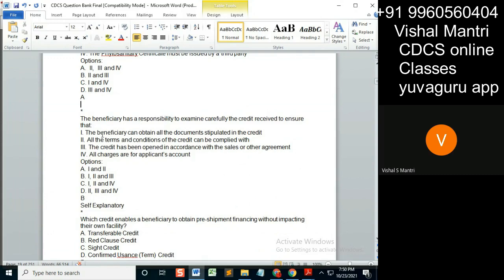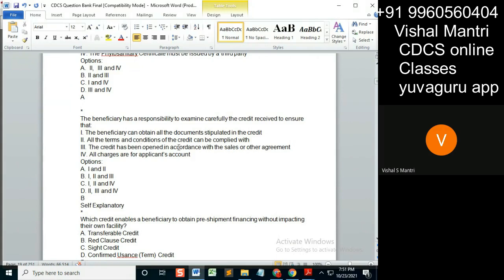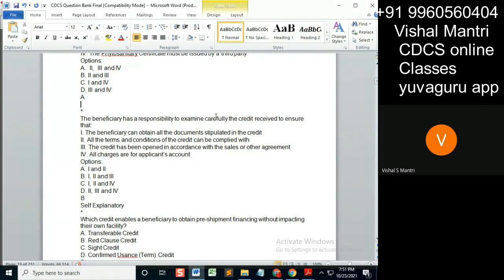CDCS class Question Bank 22102021 watermark#shorts51